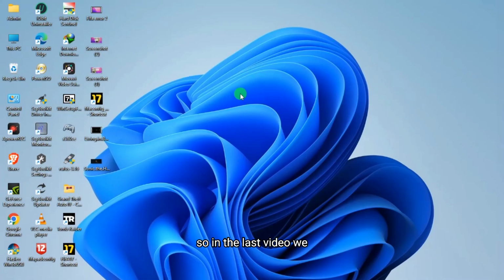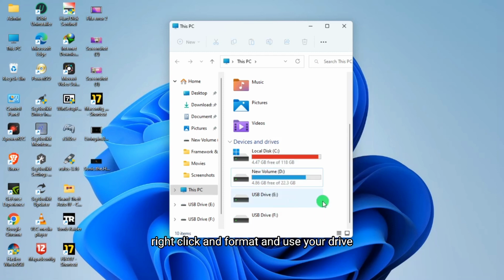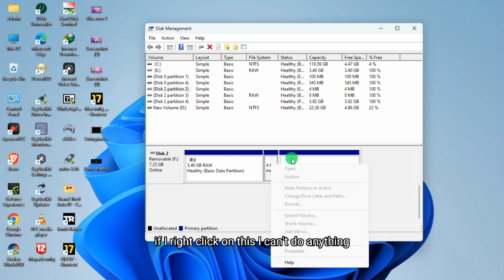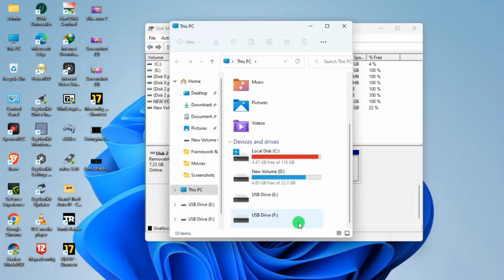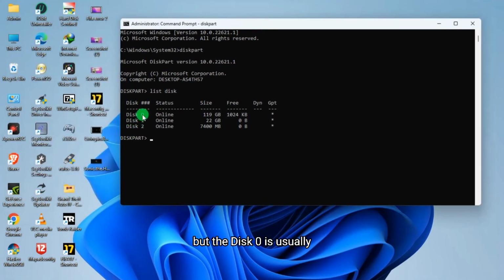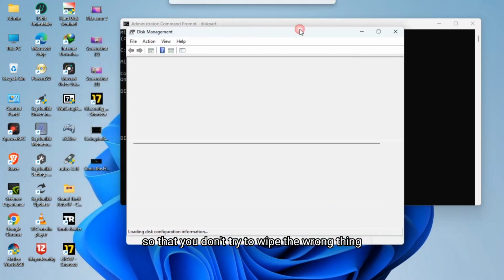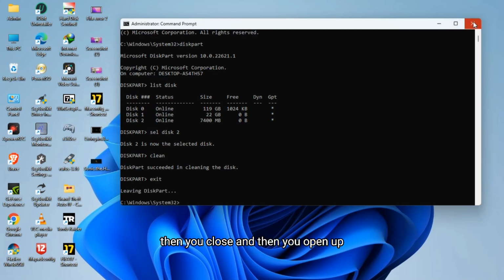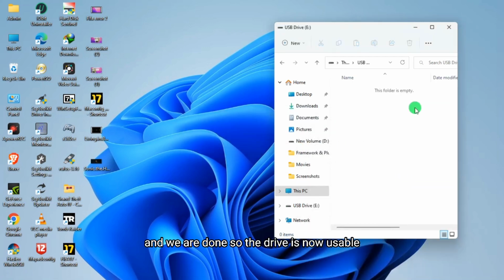[2023] Fix Unusable USB Stick After Linux Installation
Whenever you create a boootable Linux USB drive it becomes unusuable for your normal data transfer. This is very annoying especially when you're dong it for the first time and didn't know it would end up like that.

The solution I prepared in the video is very easy to follow as long as you can see the screen and can follow instructions.

You don't need any software just CMD and the affected USB stick.